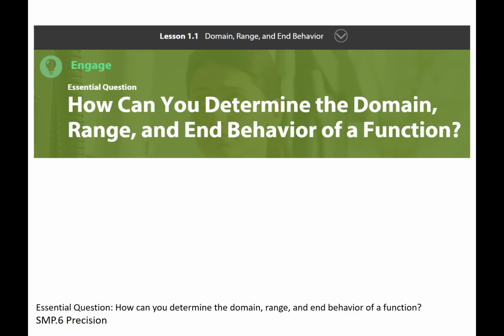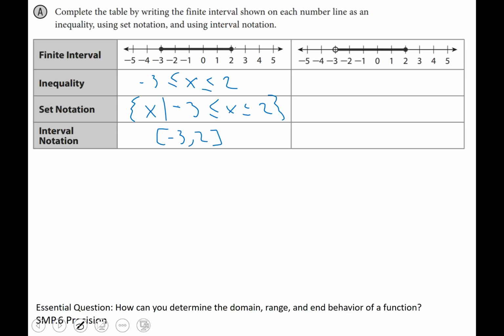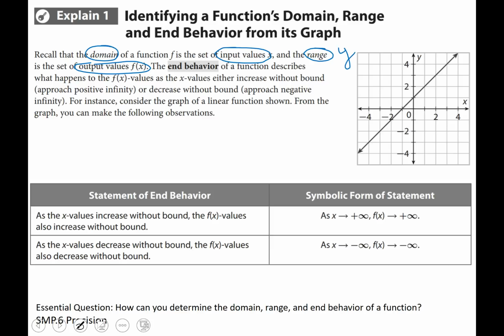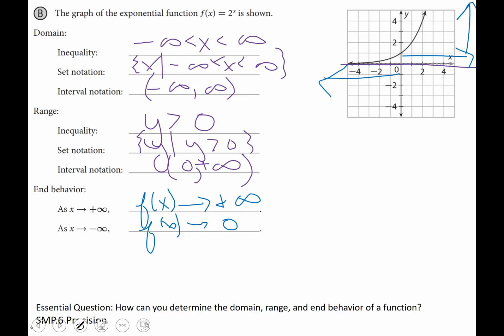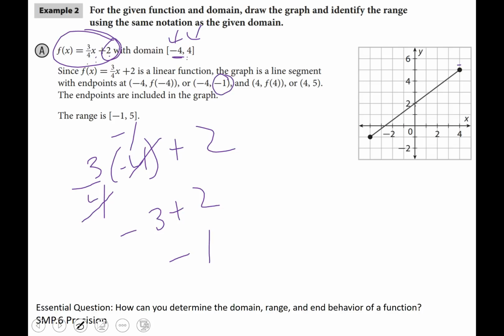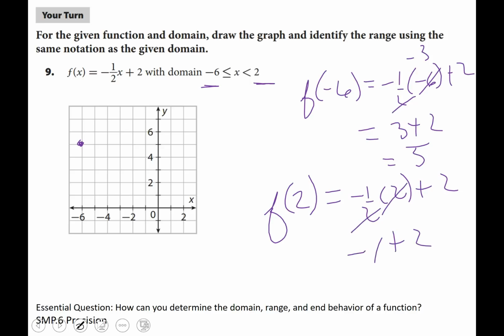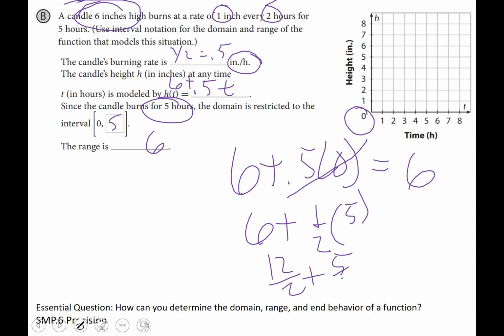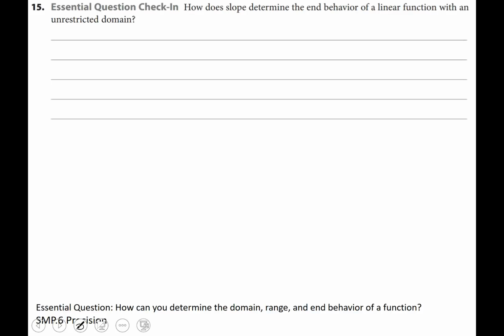Alg 2 Trig Lesson 1.1